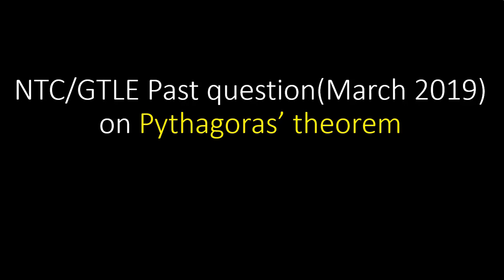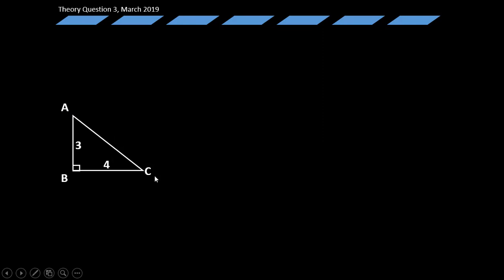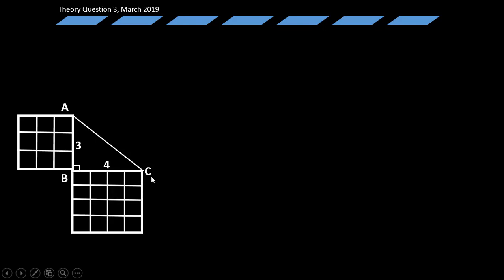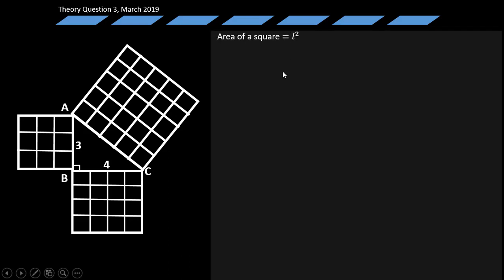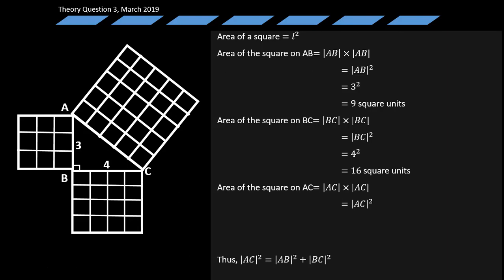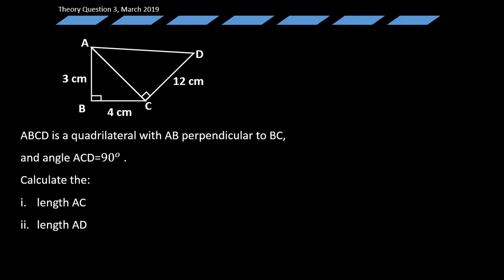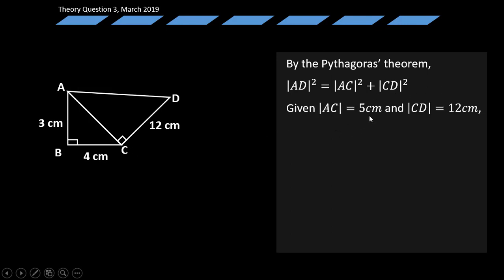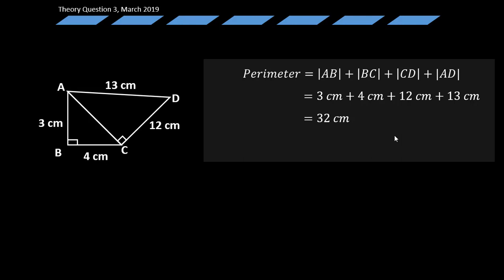NTC/GTLE | How to use the Pythagoras' theorem | NTC Numeracy Past Questions and Answers